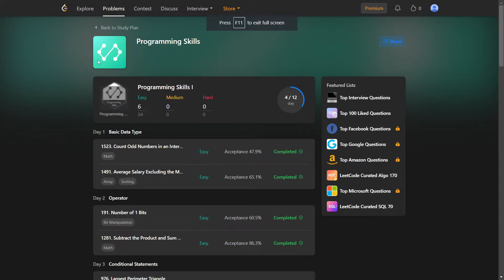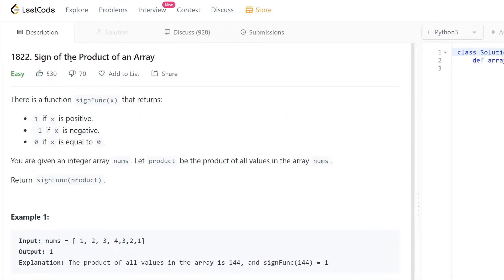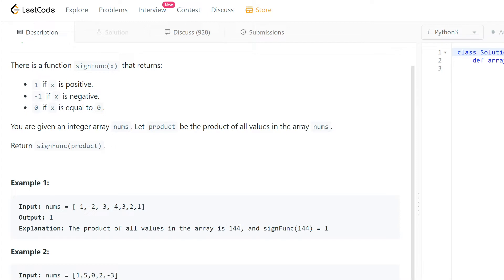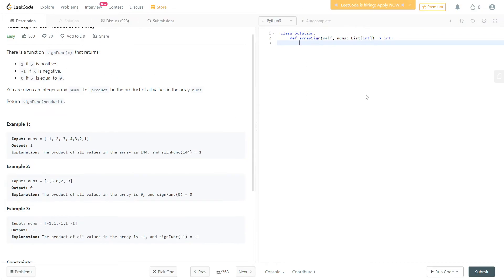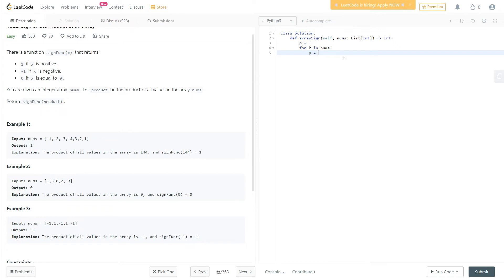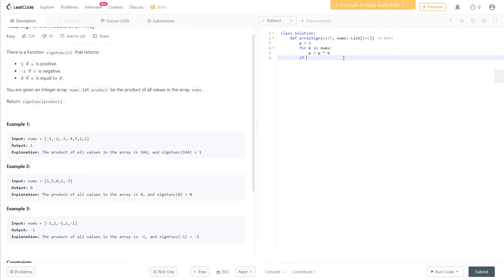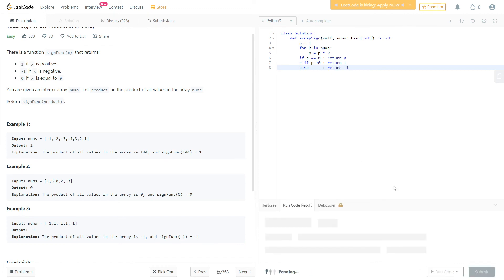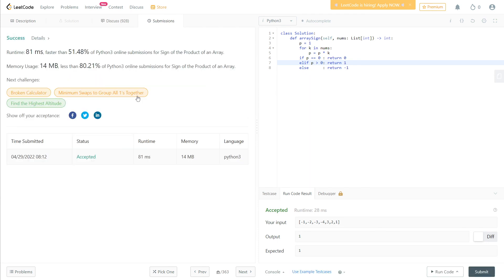1822. Sign of the Product of an Array | Day 4/12 study plan (Programming Skills I) | LeetCode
Day 4 | Problem 1 [LeetCode 1822. Sign of the Product of an Array (Easy Difficulty)]

If you like my work, don't resist saying hi on LinkedIn